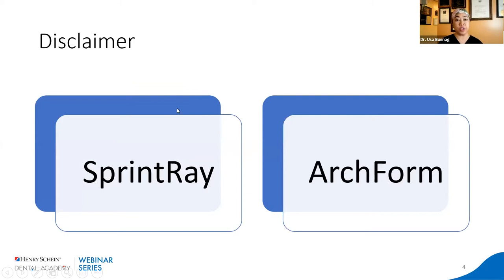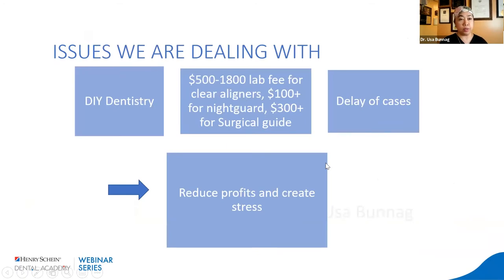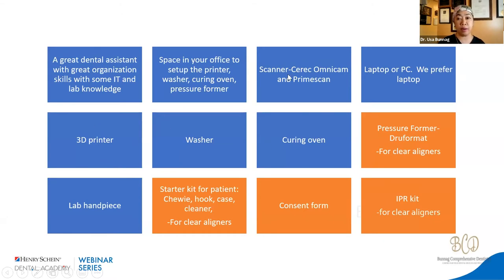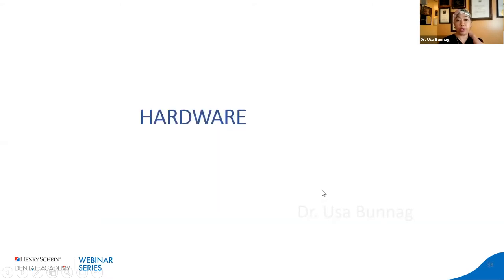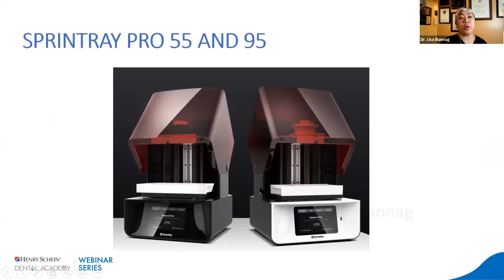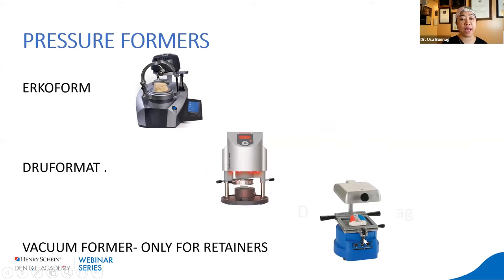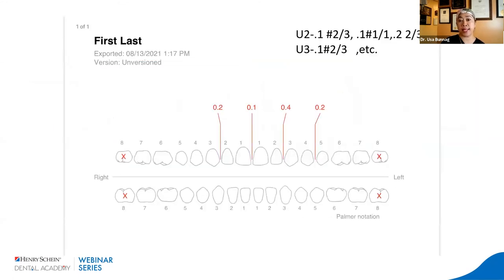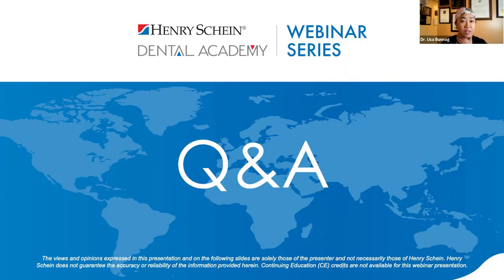Go-to Strategies to Integrate 3D Printing into the General Practice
Learn how adding a 3D printer to your practice to simplify your digital workflow and produce high-quality, precise products. From software needs to lab set-up to staff training and how to maximize the ROI of your new printer, this webinar covers everything you need to know in under an hour.

Join Dr. Usa Bunnag as she guides you step-by-step how to seamlessly integrate a 3D printer into your practice workflow.   In this practical session, she'll explain:
- The latest hardware and software for 3D printing
- How to set up the lab
- Key skills to train your staff
- Lab and office systems for tracking
- Best practice for maximizing the ROI of 3D printing